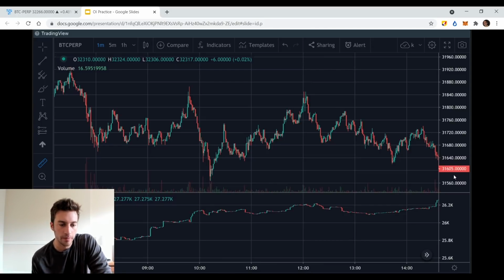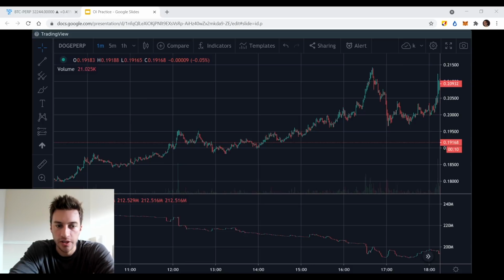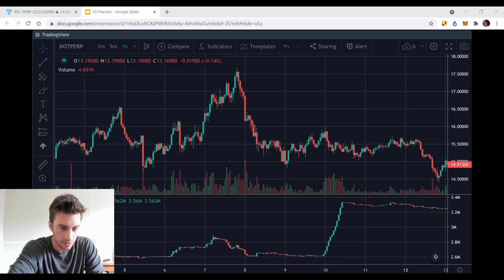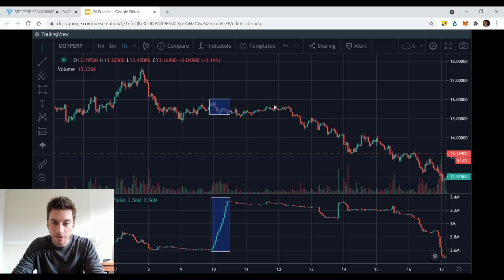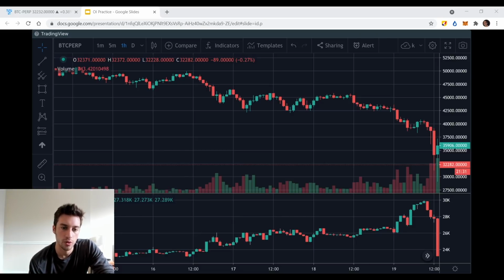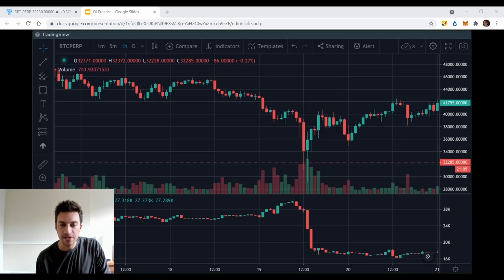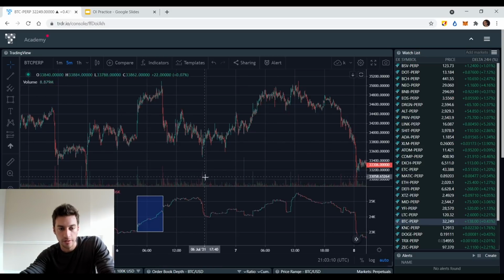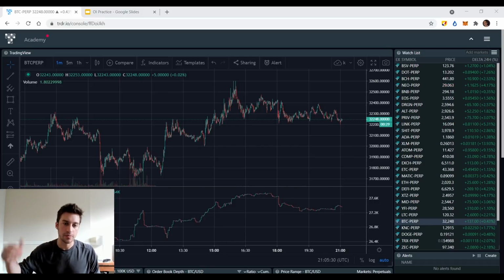Open Interest Practice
Practice does in fact make perfect. Try to see if you can get all 5 examples correct in this video!